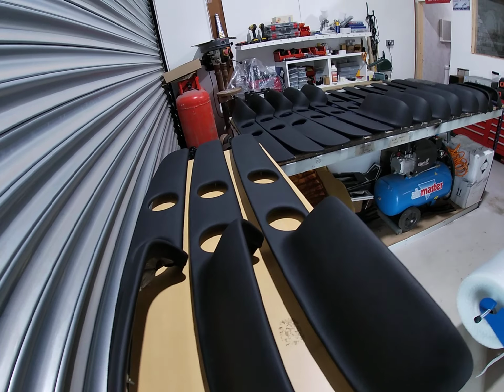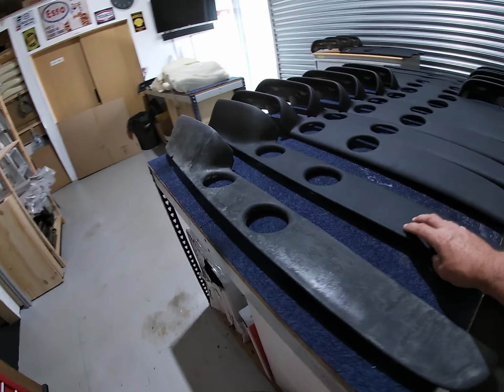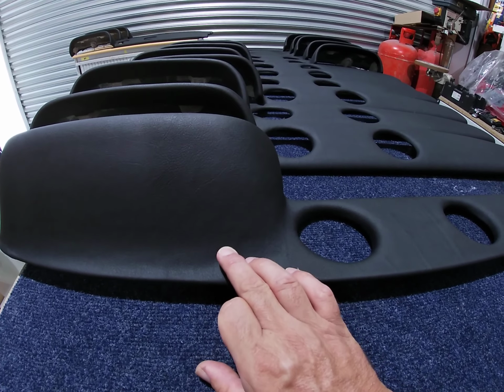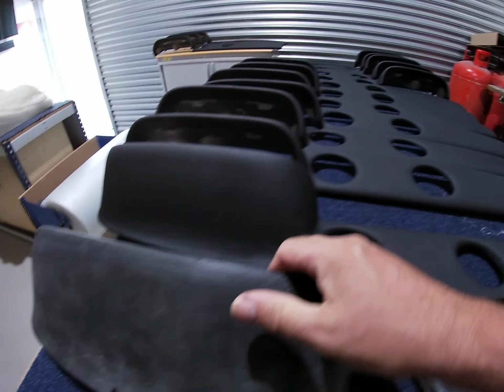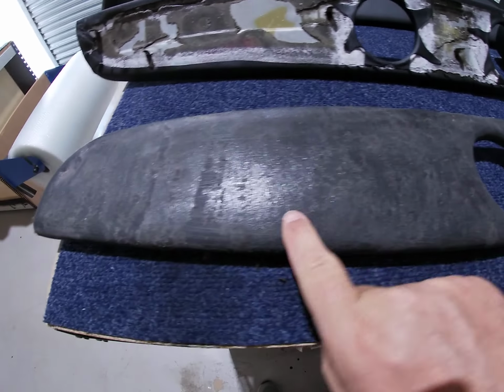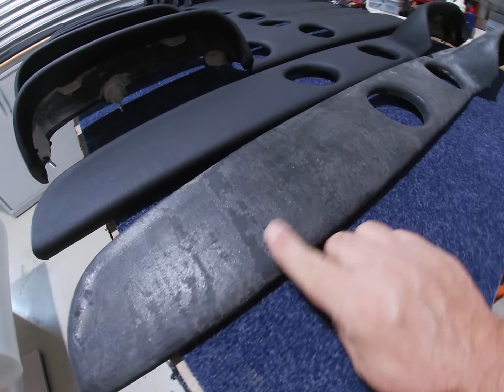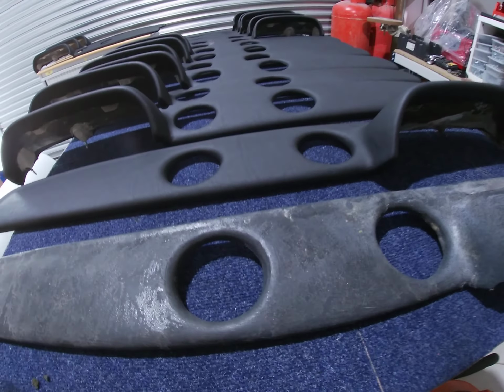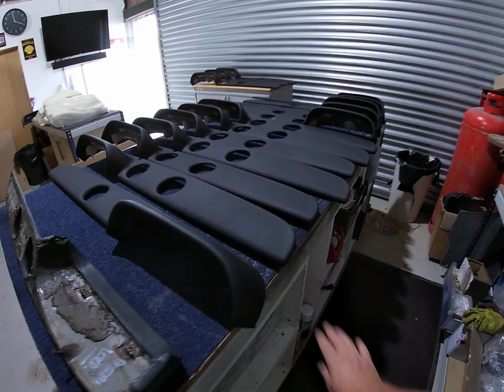More about dash tops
Just an update on our dash tops and what to look for when buying secondhand